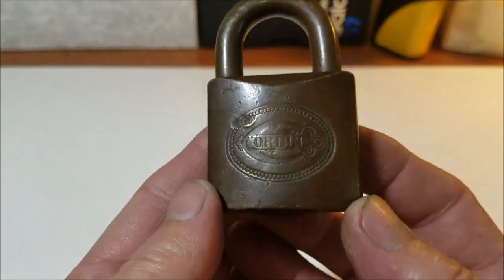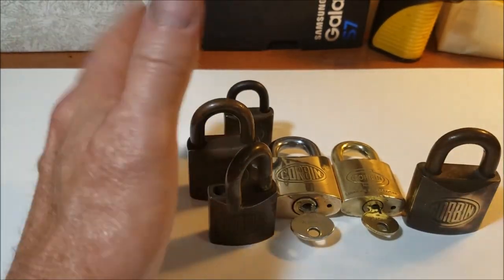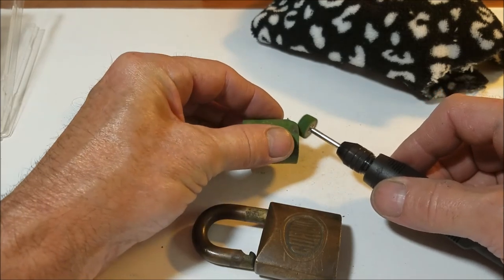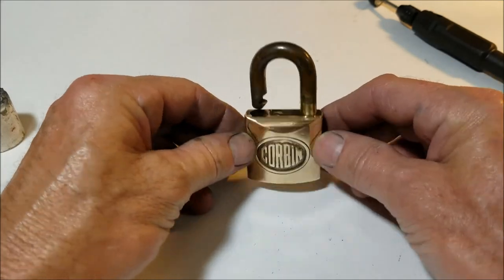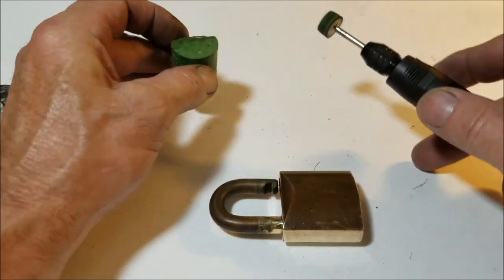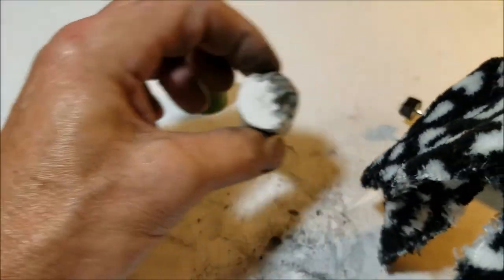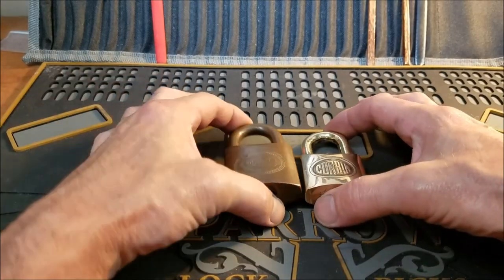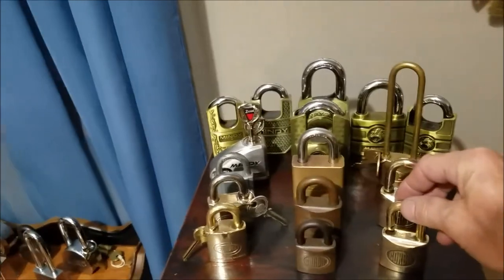(358) Polishing up the Vintage Corbin Collection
Today I'm gonna show you how I polish up one of my brass padlocks.